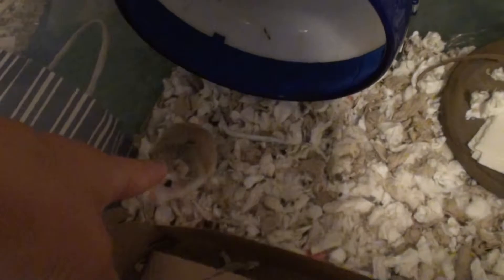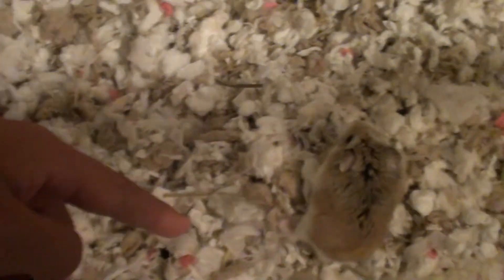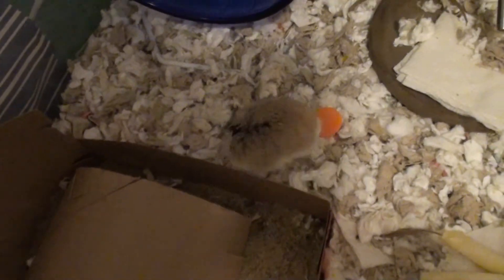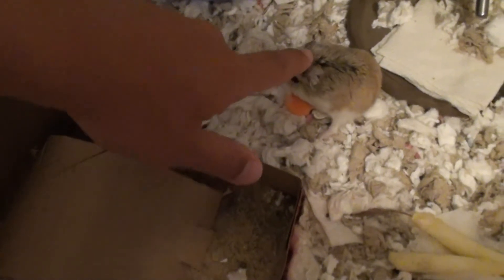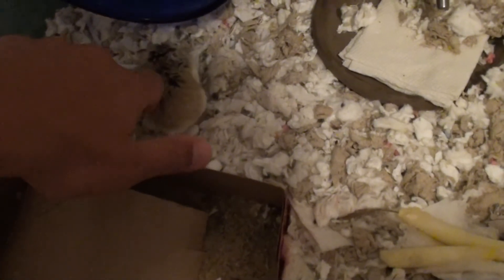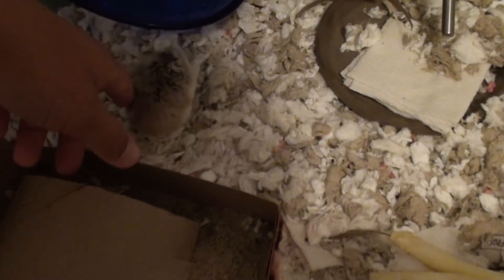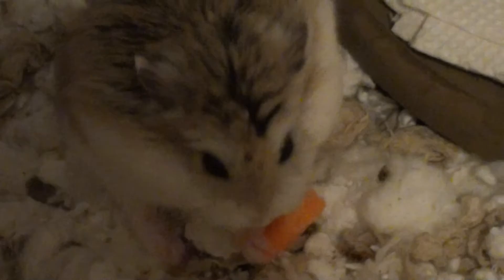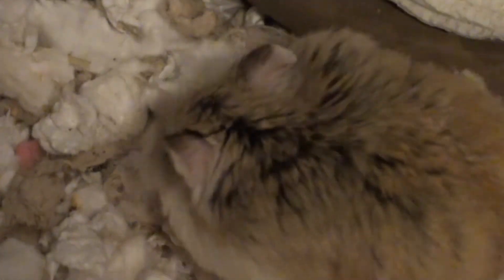Playing with my hamster again!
I will be playing with Peanut in her cage.